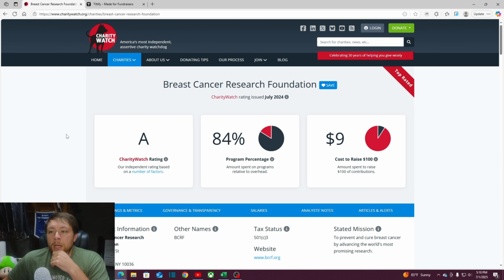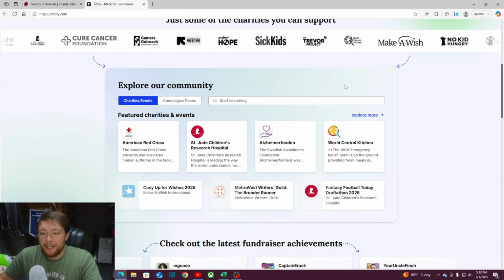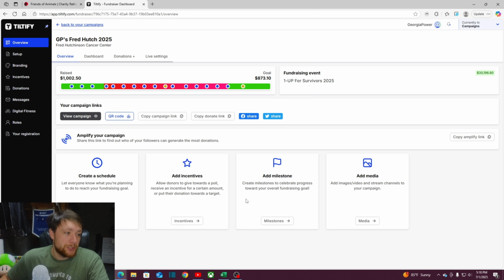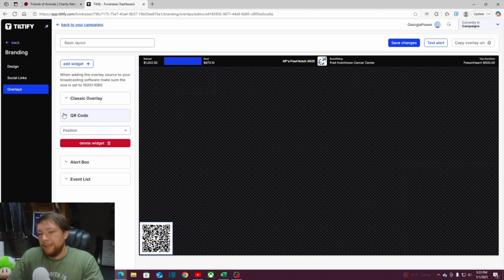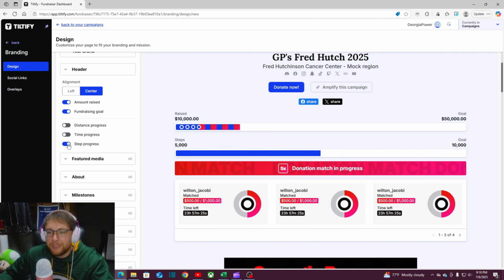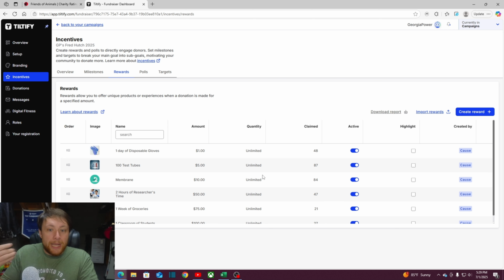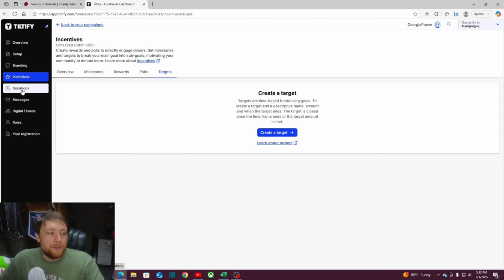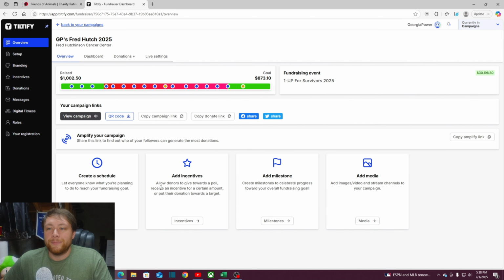Gitting Gud: Vol 2 - Creating a Charity Stream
The next entry of our Gitting Gud series focuses on how to create a charity campaign using Tilitify. This one focuses on 1-Up for Survivors with Fred Hutch Cancer Center!